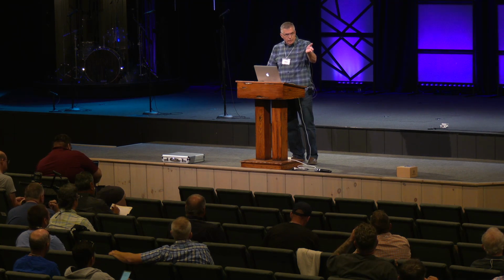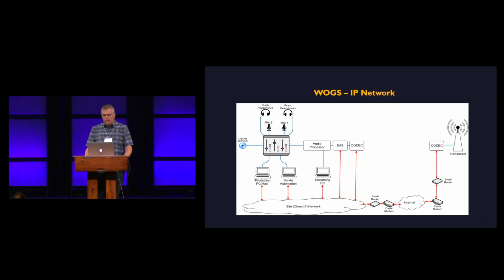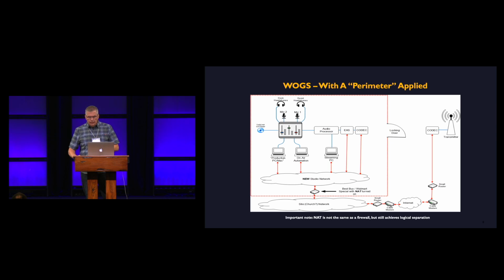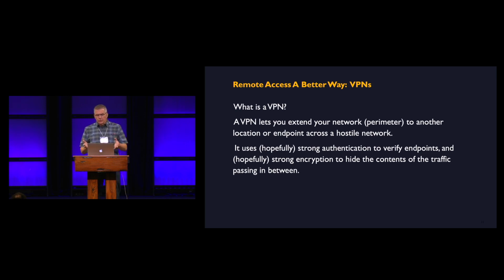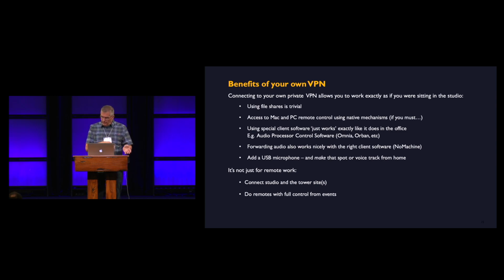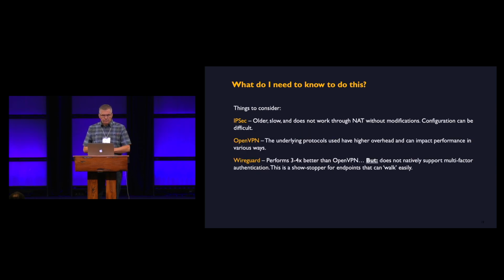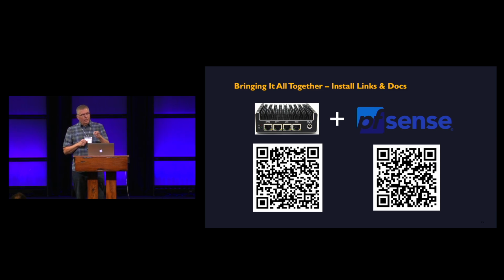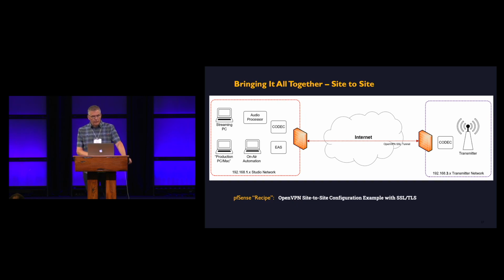2-Session 2 - Mike Smith - Calvary Chapel Radio Conference - 10-07-24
Through The Bible Teaching with Pastor Ron Dozler
of Calvary Chapel Myrtle Beach, South Carolina